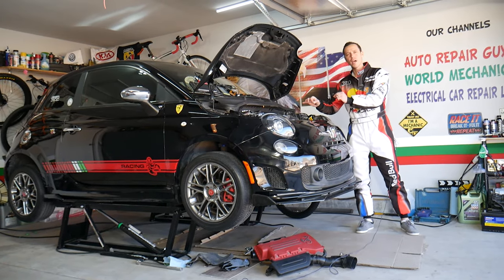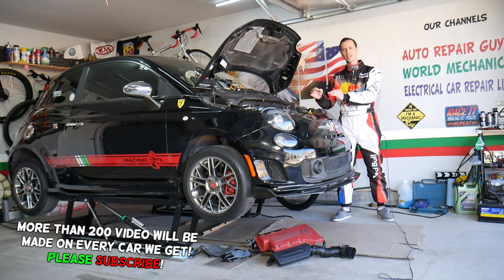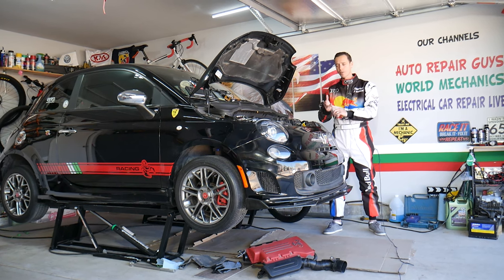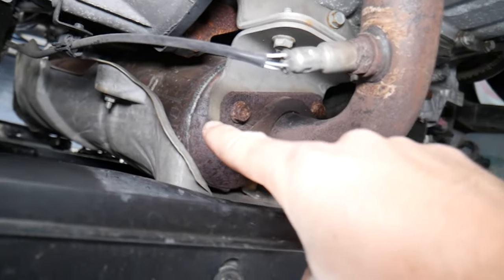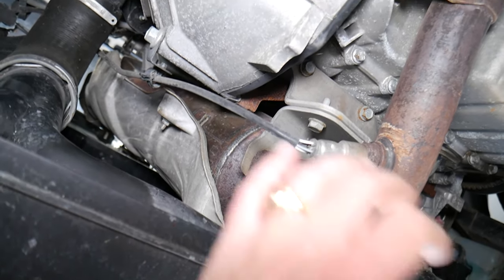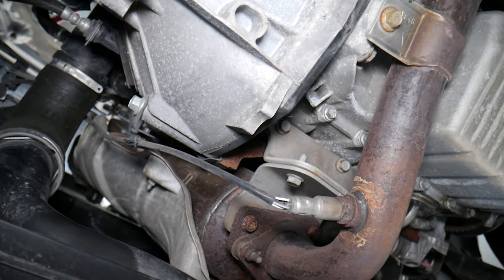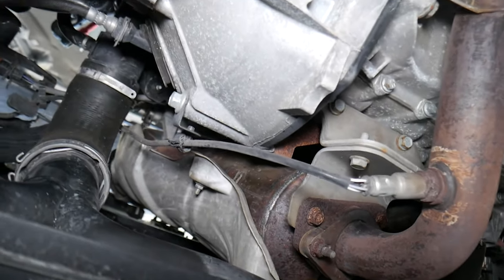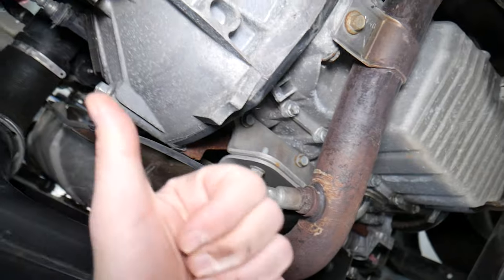SYMPTOMS OF BAD CATALYTIC CONVERTER FIAT 500, FIAT 500 ABARTH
If you have Fiat 500 or Fiat 500 Abarth and you want to know the symptoms of bad catalytic converter on Fiat 500 because your Fiat 500 has problems with emissions or check engine light and code that relates to bad catalytic converter on your Fiat 500 we will explain that in this video. We demonstrated the symptoms of bad catalytic converter on 2015 Fiat 500 Abarth but it should work on multiple years Fiat 500 even with different engines.
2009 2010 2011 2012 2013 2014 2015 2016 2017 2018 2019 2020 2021 Fiat 500 Abarth Symptoms Of Bad Catalytic Converter

•Cameras
Panasonic Lumix FZ300

•Tripod
Polaroid 72-inch

•Microphone
Polaroid Pro Video Condenser

•Light
NEEWER 160 LED CN-160 Dimmable

•Camera
Sony HD Video Recording HDRCX405